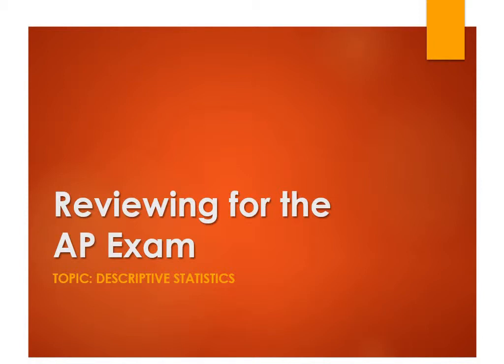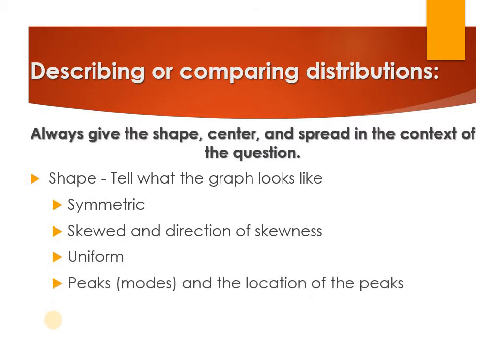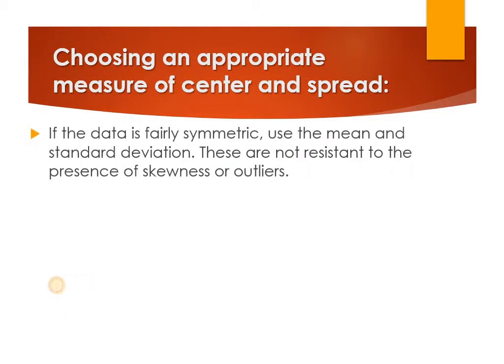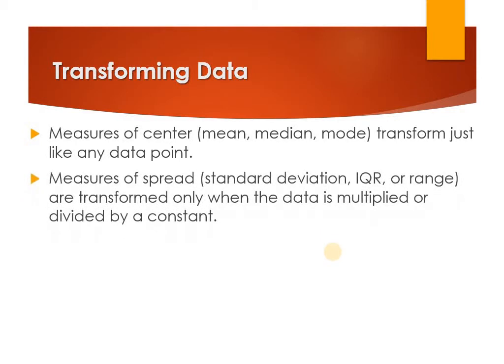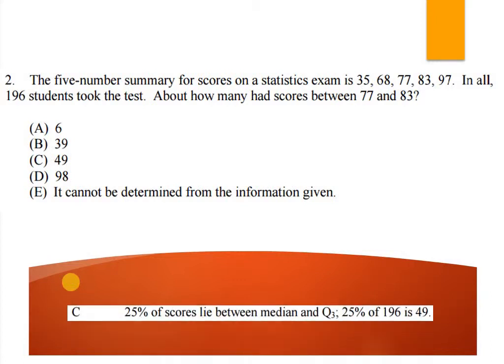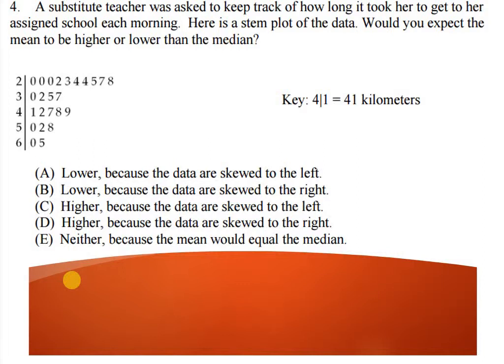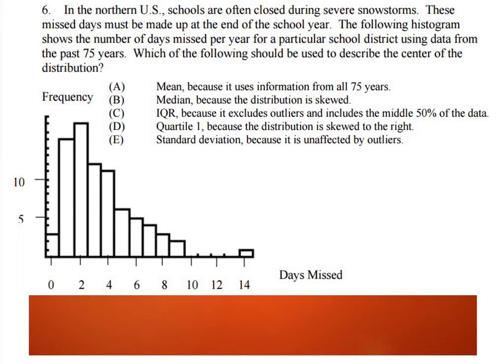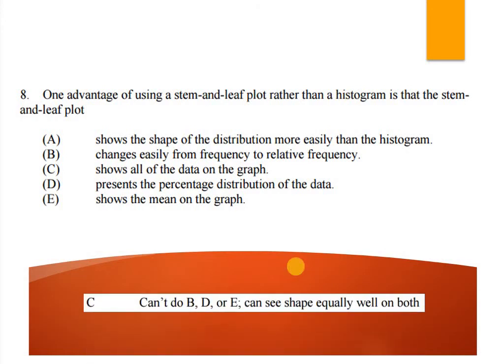Review Describing Data